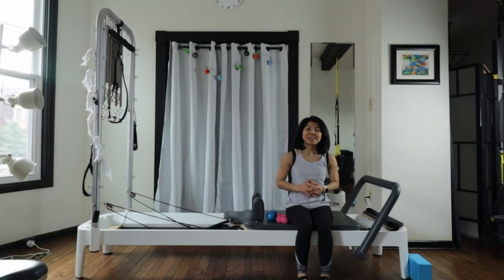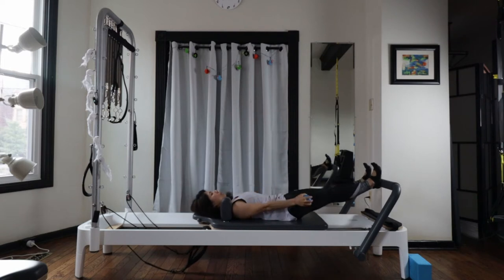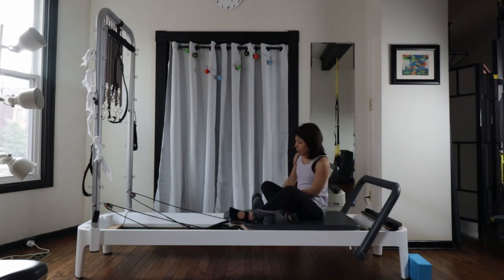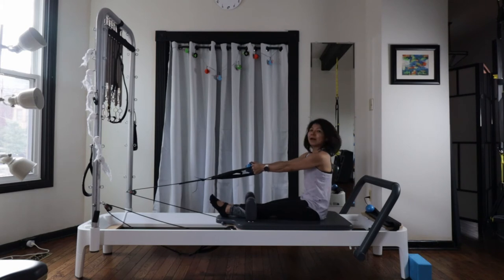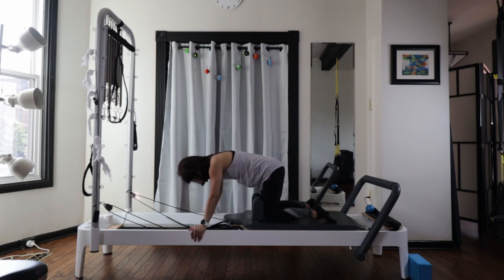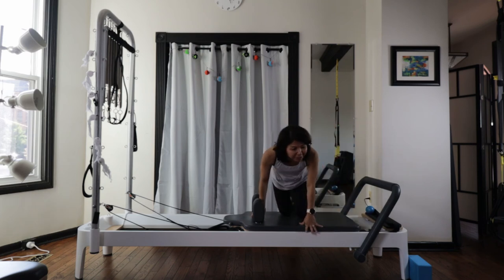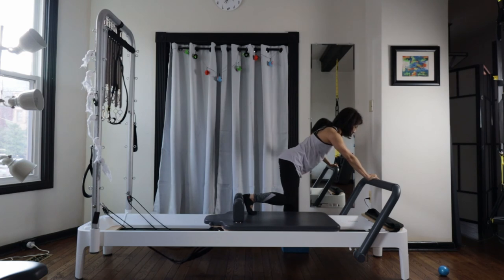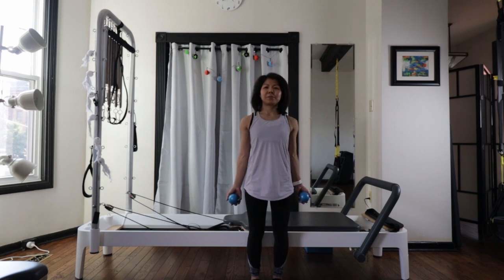40 min Pilates Reformer Workout with weighted balls, dumbbells or bottles of water! [1-3 pounds]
This workout is good for toning arms while strengthening core and glutes!

If you are short like me (under 5 feet/150cm) use a yoga block or moon box for single leg standing exercises such as scooter and lunges.

It is ideal to go through the whole workout as it is a well organized flow. However I broke down the workout below so that you can pick up exercises appropriate for you depending on your level or time available.
00:00 Intro
00:30 Footwork - Beginner
12:03 Arm work facing straps - Beginner
15:03 Single arm roll down series - Beginner
24:30 Kneeling abdominals facing back series - Intermediate
31:00 Single leg knee stretch series - Intermediate

The reformer I use in this video is Balanced Body Allegro 2

As with all exercise programs, when using our exercise videos, you need to use common sense. To reduce and avoid injury, you will want to check with your doctor before beginning any fitness program. By performing any fitness exercises, you are performing them at your own risk. Exquisites LLC will not be responsible or liable for any injury or harm you sustain as a result of our fitness program, online fitness videos, or information shared on our website. Thanks for your understanding.